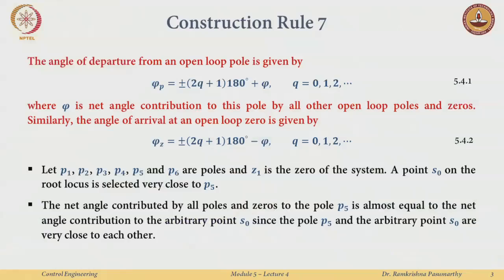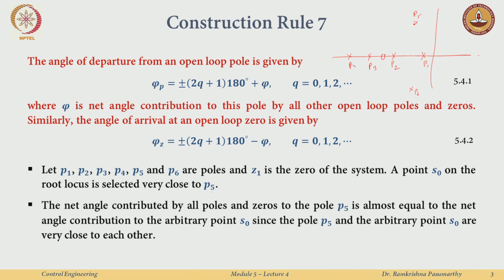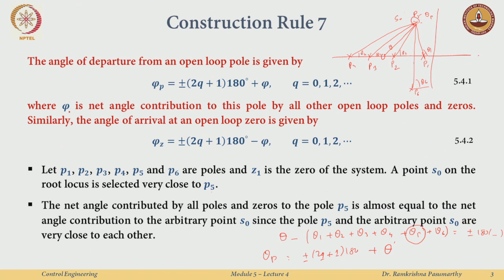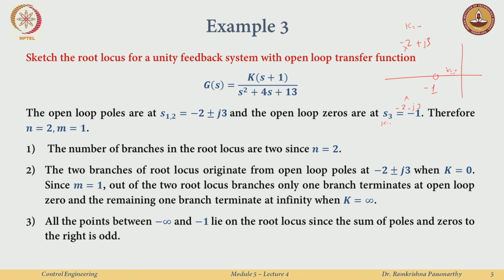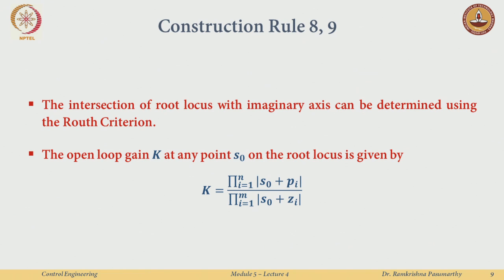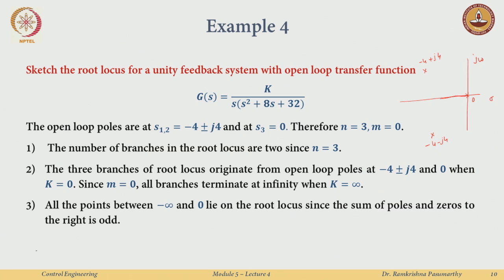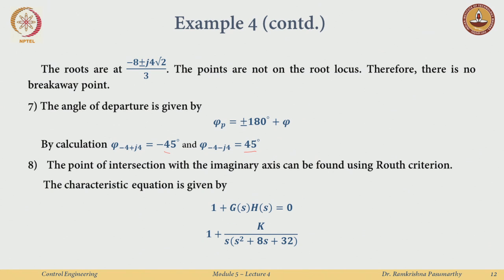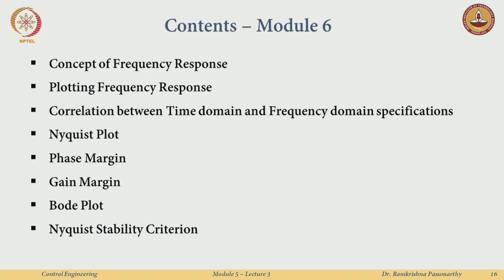Root Locus Plots(contd.)